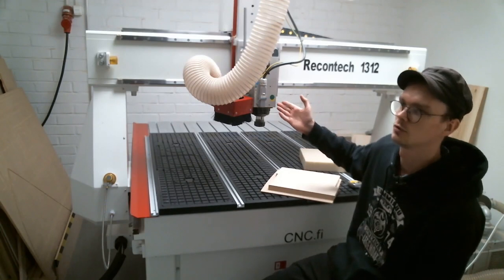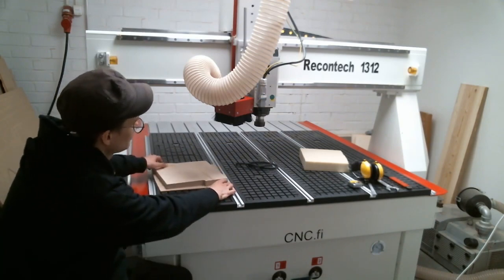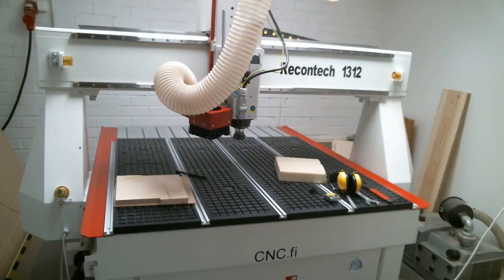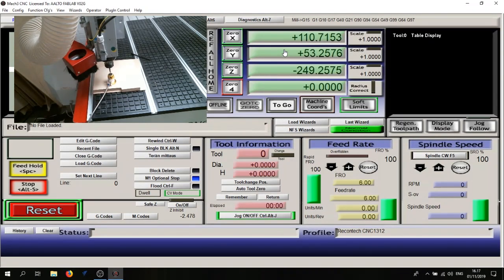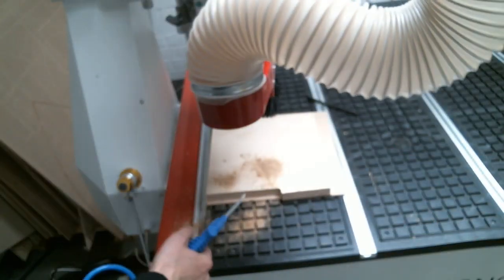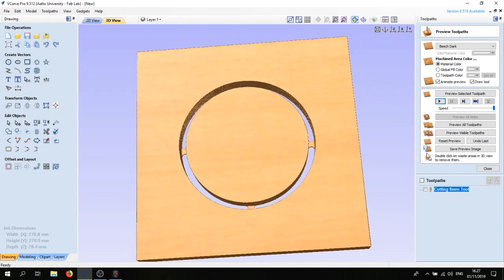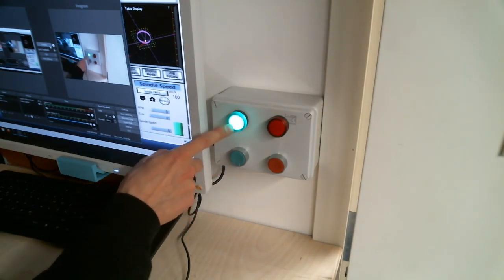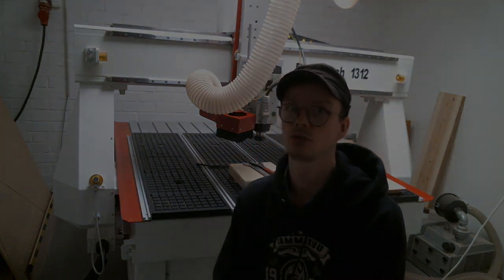Recontech 1312 CNC Introduction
In this video we cover how to set up your job with the Recontech 1312 CNC machine at the Aalto Fablab.